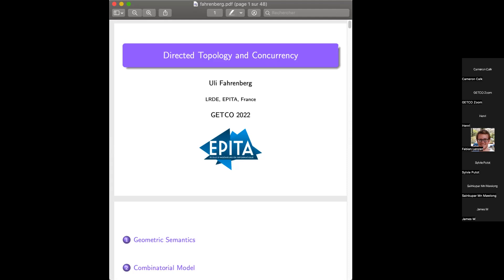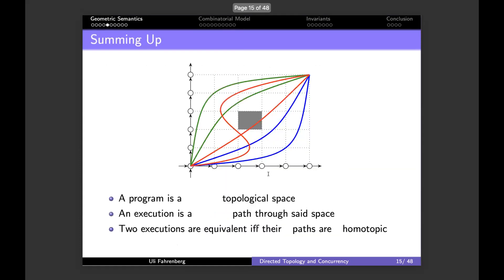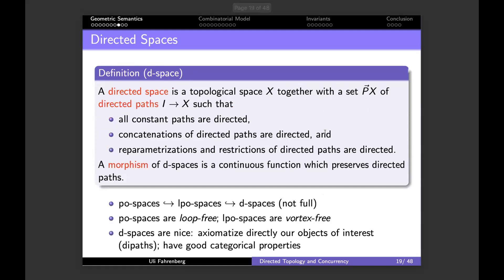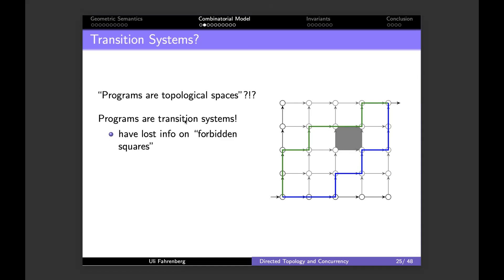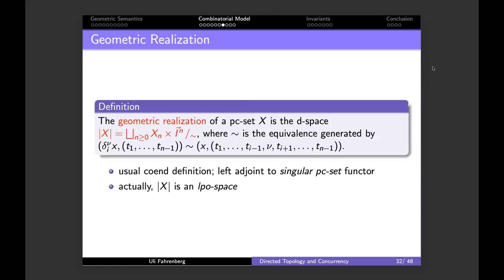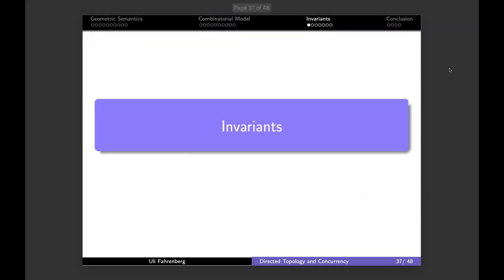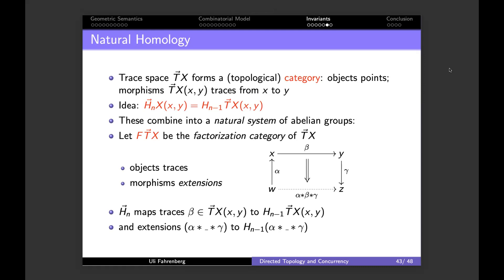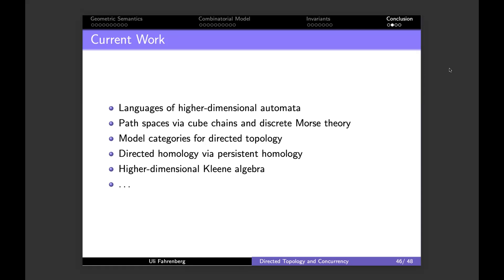GETCO 2022 / Uli Fahrenberg / Directed Topology and Concurrency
I will introduce the basics of directed algebraic topology and how it is motivated by the theory of concurrent processes. I will cover directed topological spaces, directed homotopy, deadlocks and forbidden regions. Then I will proceed to the combinatorial setting of precubical sets and higher-dimensional automata, their geometric realizations, and combinatorial analogues of directed paths and homotopies. In the last part of the talk I will cover invariants of directed tpological spaces, such as component categories, directed homology, and path spaces, and their applications.